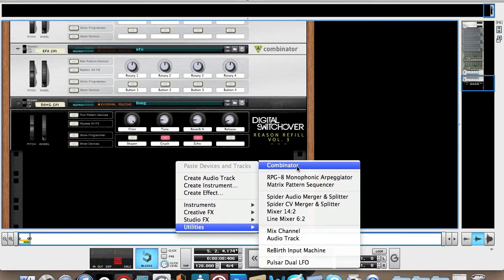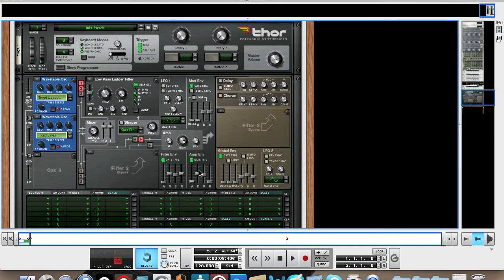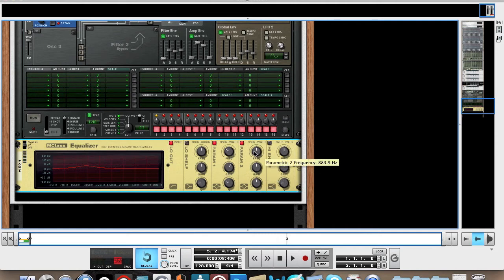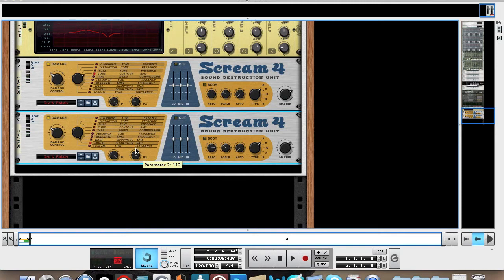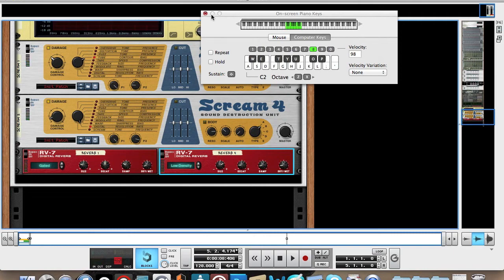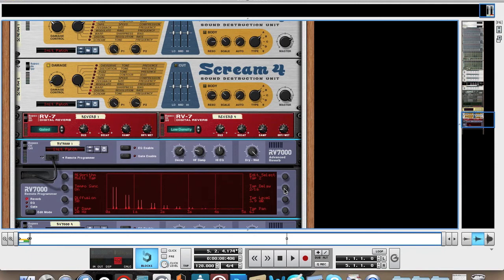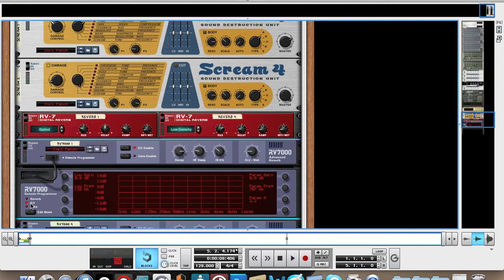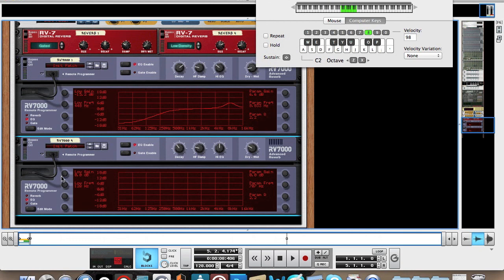Make the lead synth from Deniz Koyu's song 'Bong' in Reason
In this tutorial I show you how to create the lead synth in Deniz Koyu's song 'Bong'